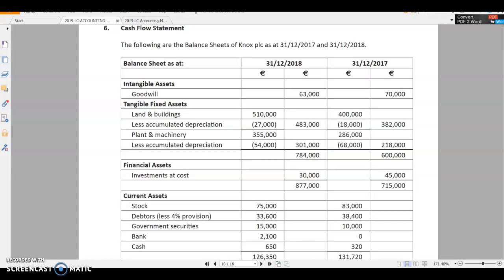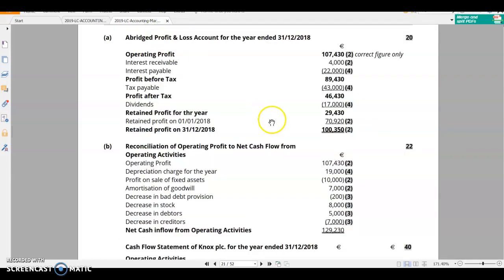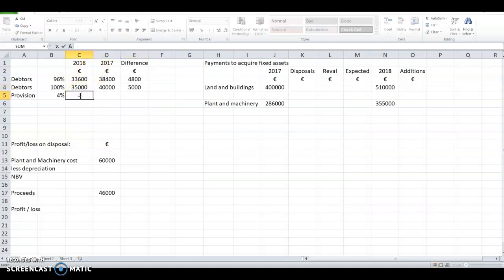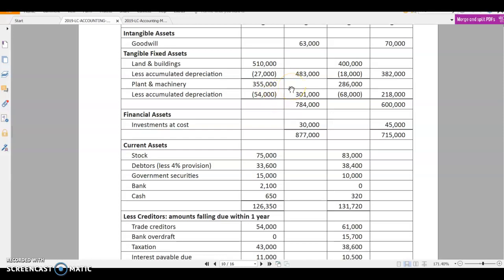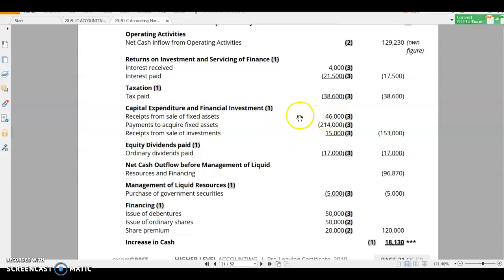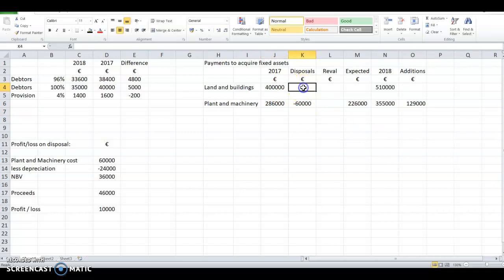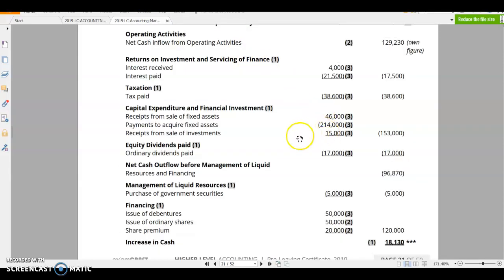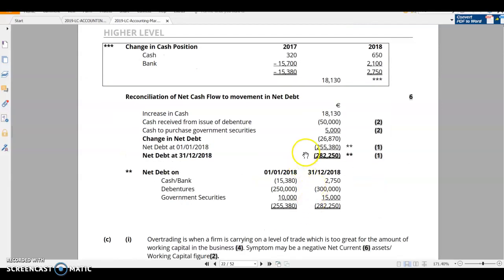Cash Flow Solution